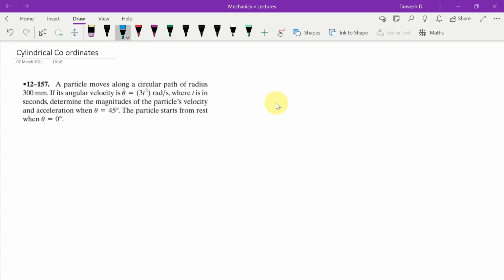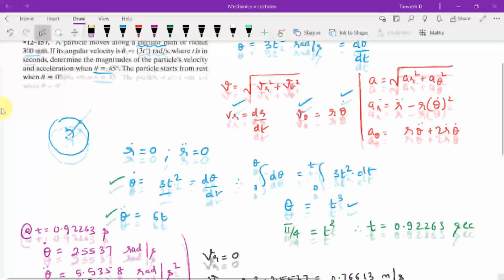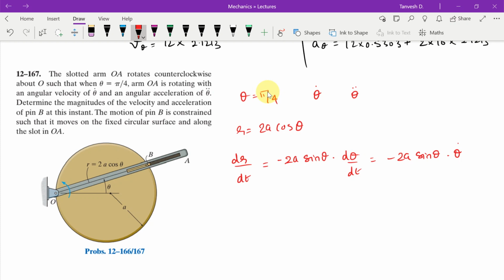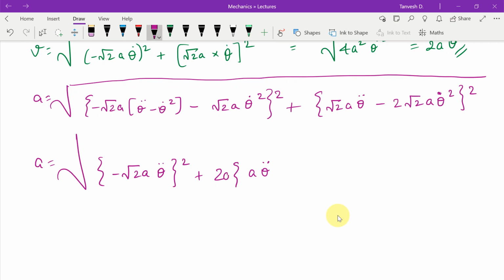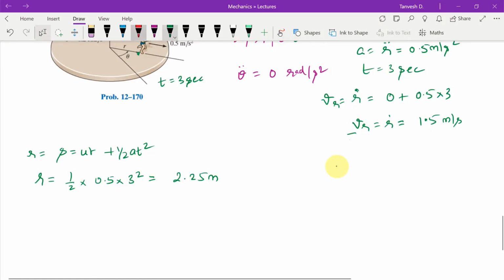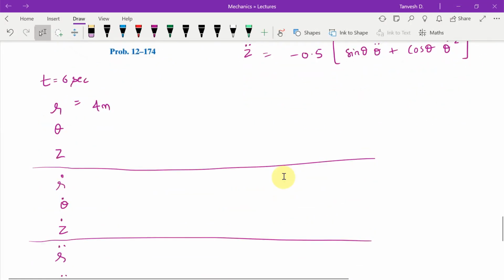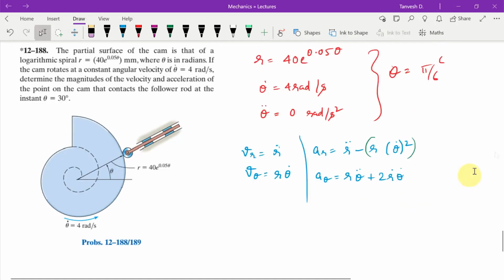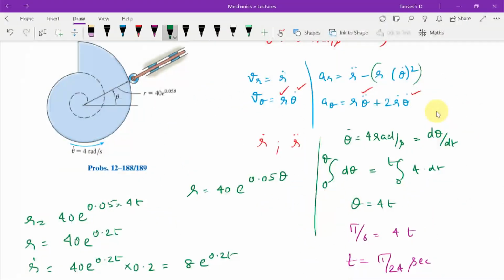Lec 39 - RC Hibbeler Curvilinear Motion Numericals | Engineering Mechanics